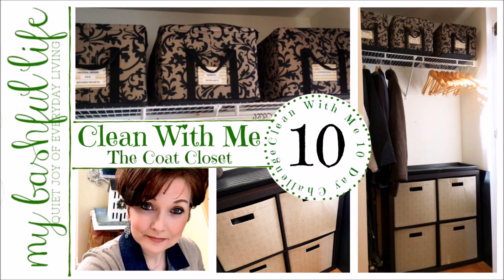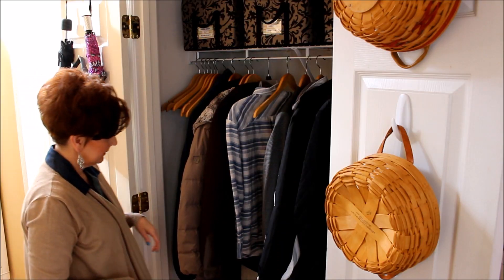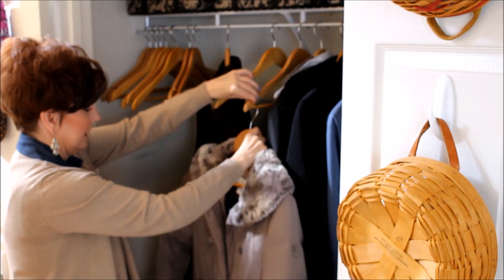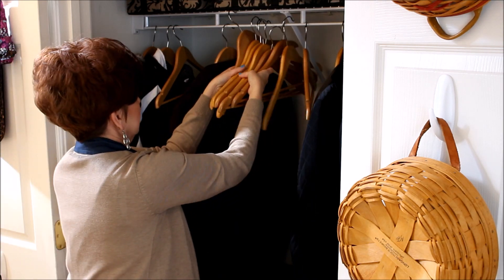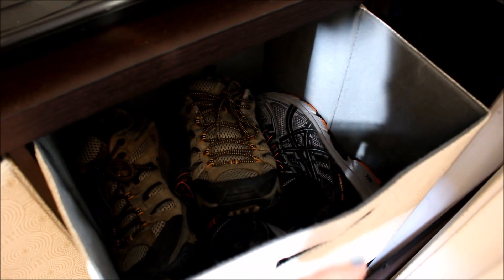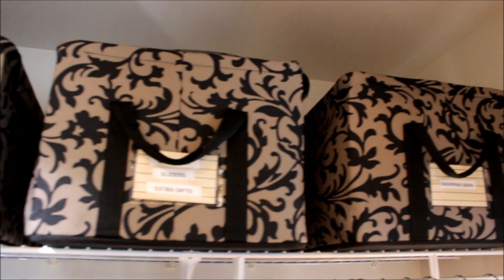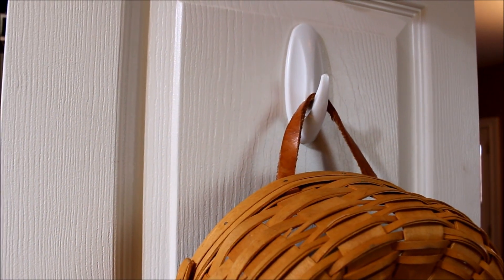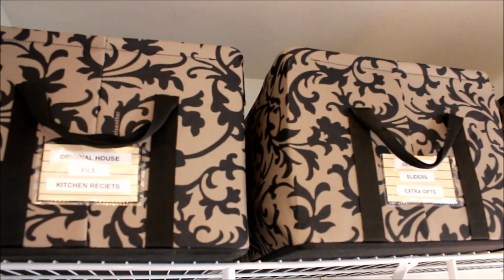Clean With Me / The Coat Closet / Clean With Me Challenge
In today's Clean with me Challenge video we are cleaning the coat closet!  Out coat closet collects many things from our trips out the door and from the little jobs we do on our mail level, a hammer from hanging a picture or a shirt hung up to dry from the laundry.  These are my best tips for keeping your coat closet clutter free and organized!
Post your challenge pics on Instagram using the hastag cleanwithme10.

Reisenthal Storage Boxes
Wooden Hangers
Command Hooks
Cubbie Storage System

Clean With Me 10 Day Challenge
Make a list of 10 spaces in your home that are in need of cleaning or organizing.  Gather your supplies and plan your approach.  On Friday January 12 we will work together to get our spaces cleaned and prepared for the new year ahead!  There will be Clean With Me videos as I go through my list and daily updates on INSTAGRAM so be sure to follow me at MyBashfulLife.
Below is my Clean With Me List for you to print out and follow along!